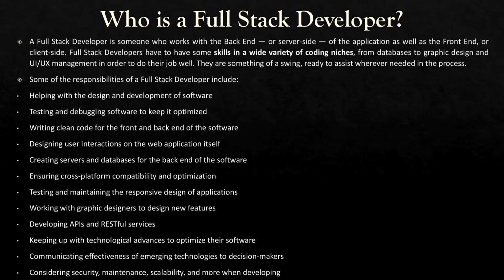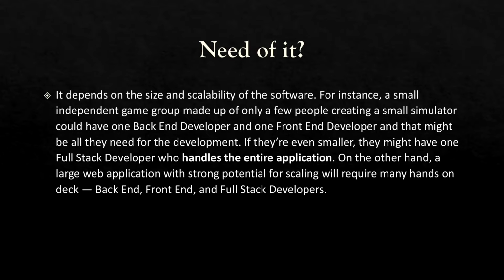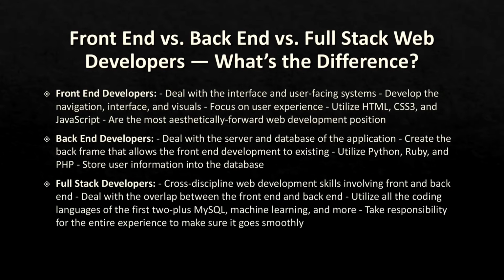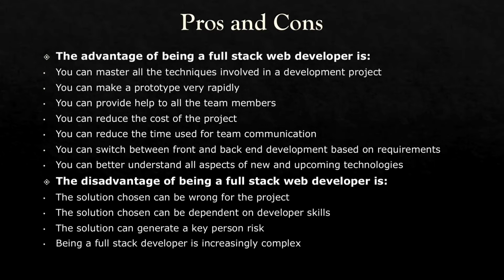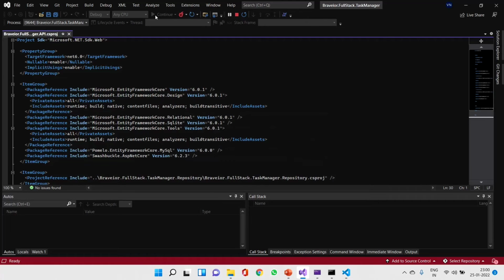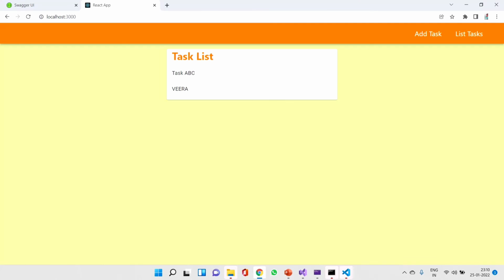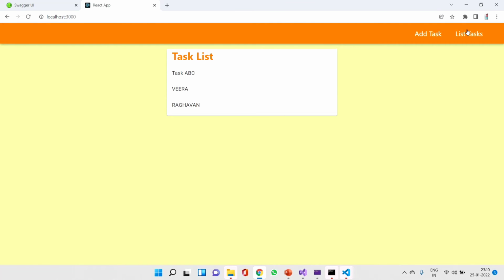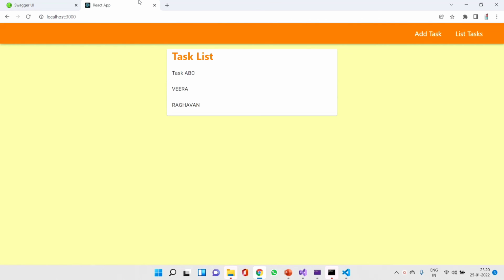Full Stack Development in 5 minutes 😲